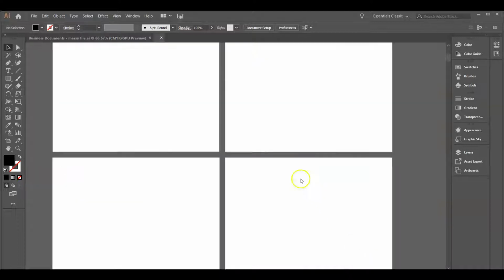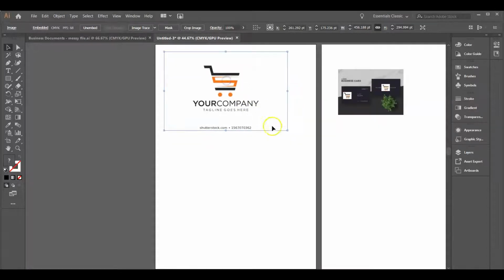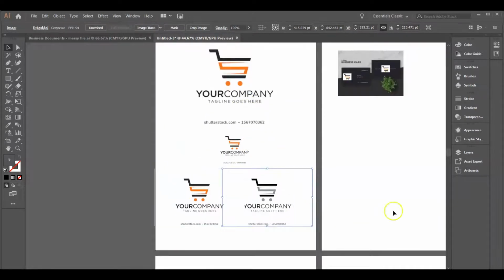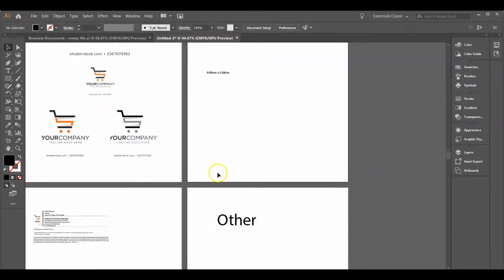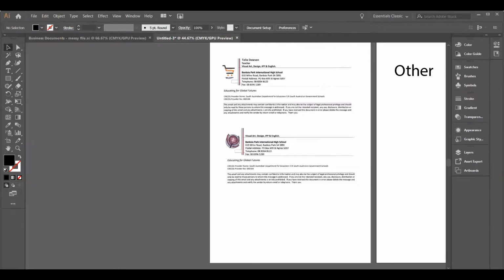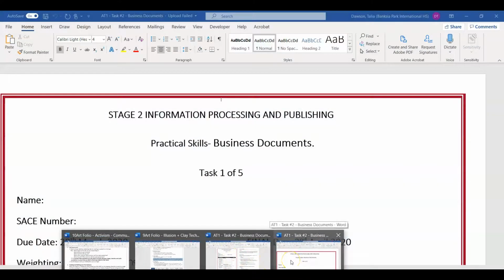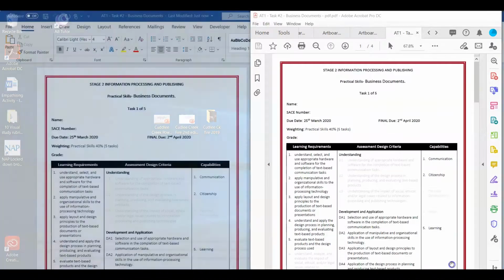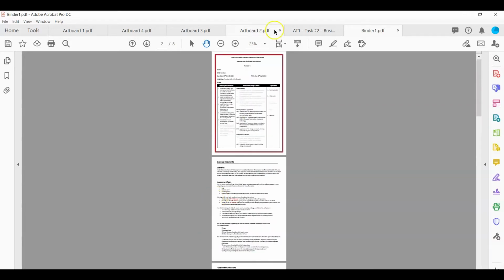Saving your final designs in a file ready for SACE.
Converting from Illustrator to PDF and adding the task sheet/rubric